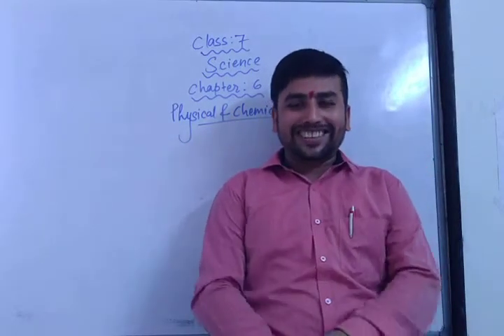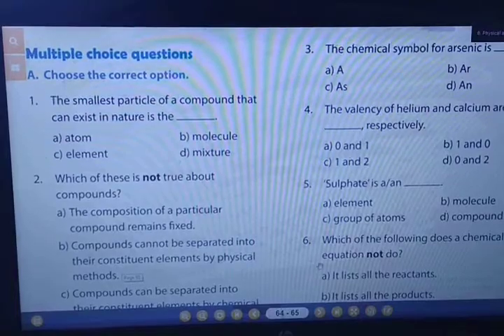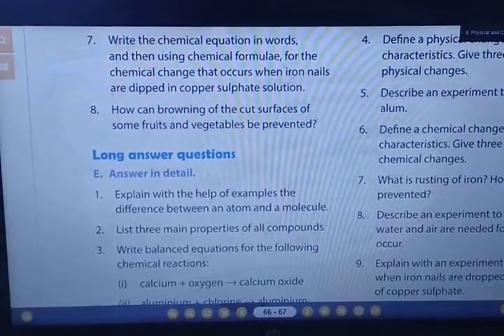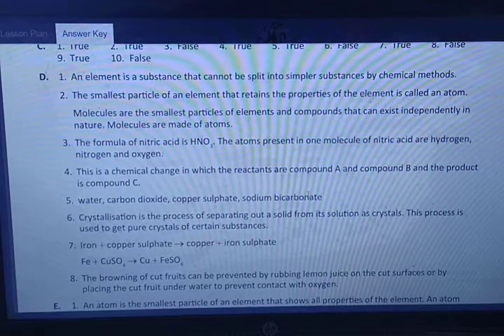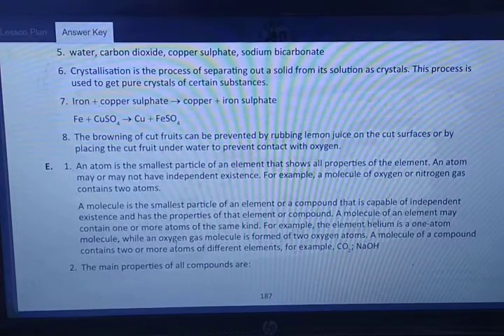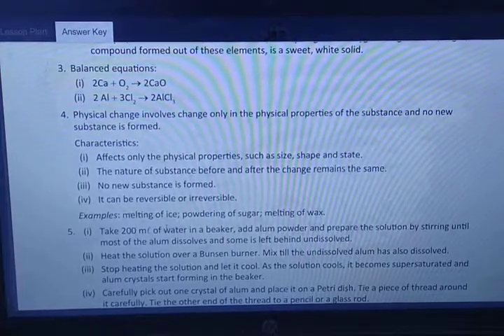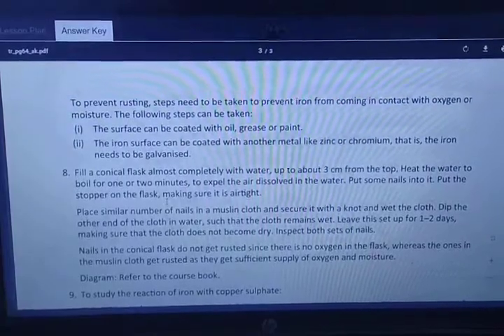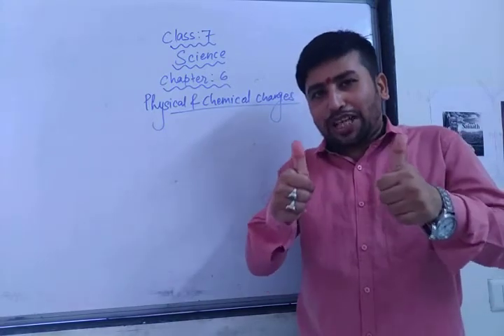Class 7 , Science , Complete Question-Answers of Physical and Chemical Change By Sonu Sir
Keep motivated yourself : Sonu Sir